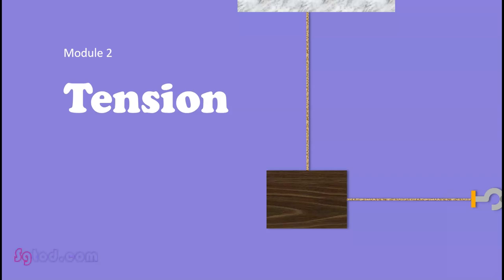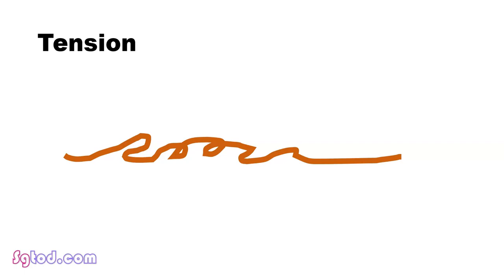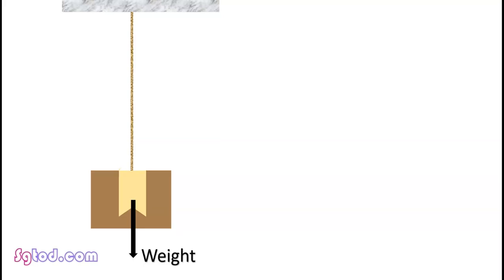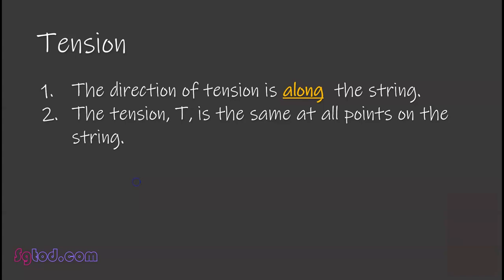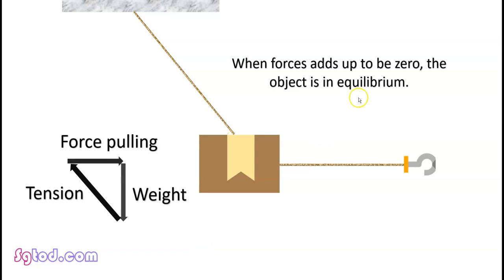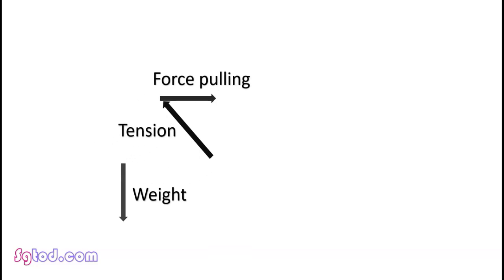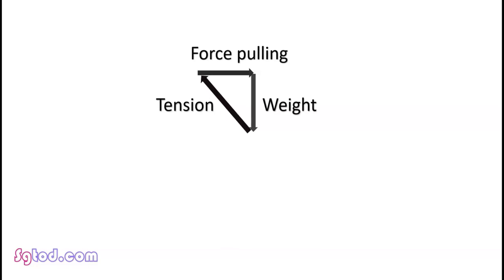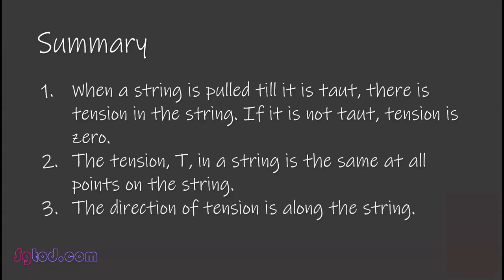Dynamics Module 2 Lesson 5 - Tension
Test your understanding of this concept by trying out the following quiz question:

Self-Assessment Test Question
A steel ball suspended by a thin rope is placed in thick oil as in the diagram in this There is a tension in the rope and there is an upthrust from the oil acting on the steel ball. The ball has a weight, W.

How would you compute the resultant force acting on the steel ball?

A) Resultant force = Upthrust – Tension

B) Resultant force = Upthrust + Weight

C) Resultant force = Upthrust + Tension – Weight

D) Resultant force = Upthrust – Tension – Weight

To check the answer and for more quiz question, go